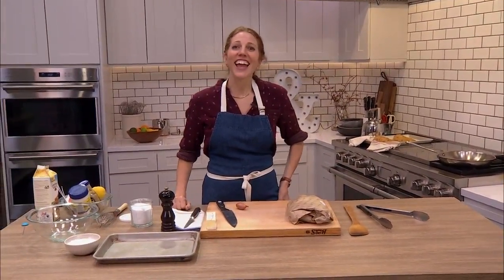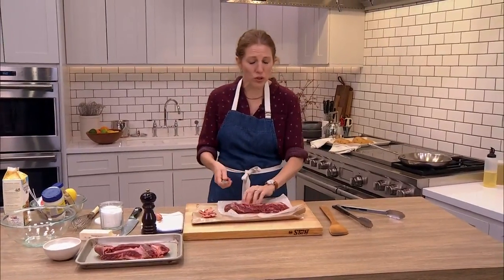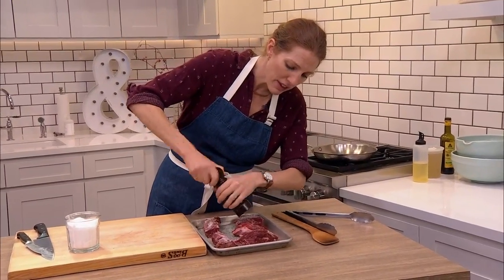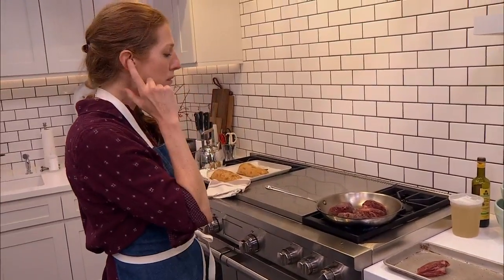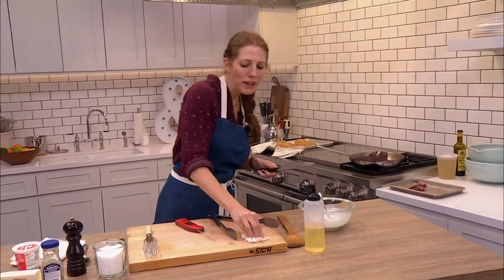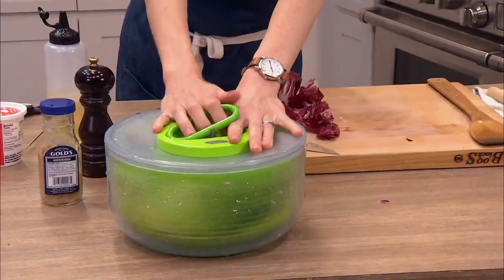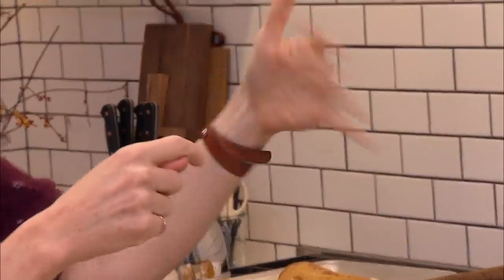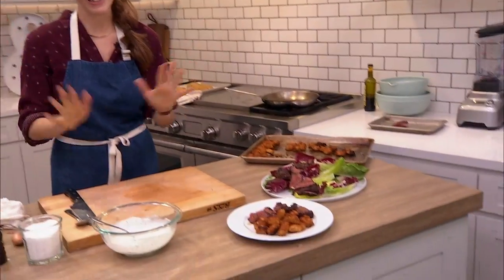RS Cooking School LIVE: How to Make the Perfect Steak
Learn how to buy, season, and cook steak with ease.